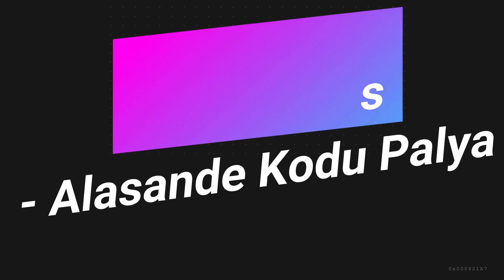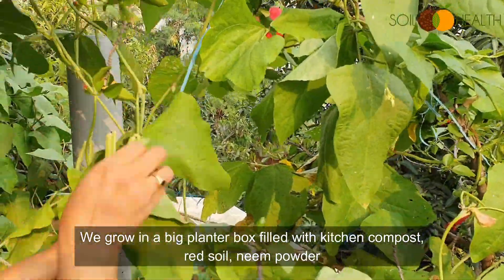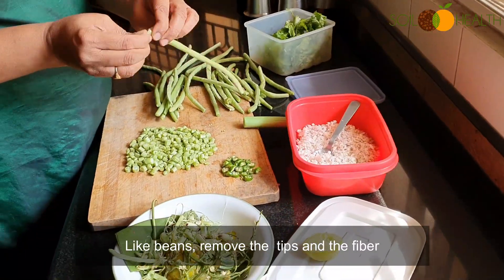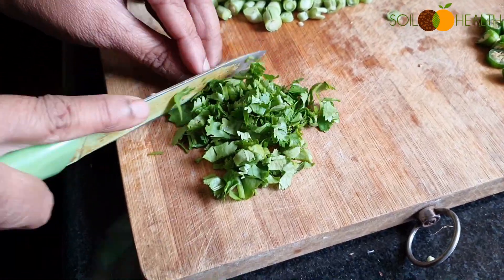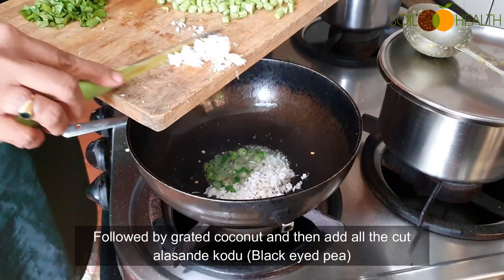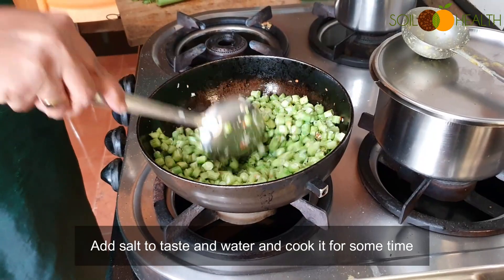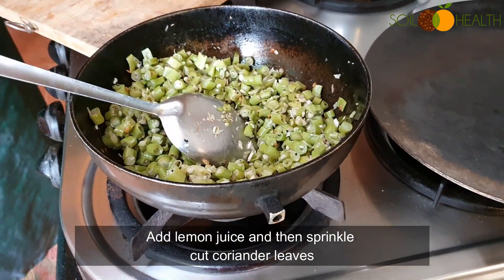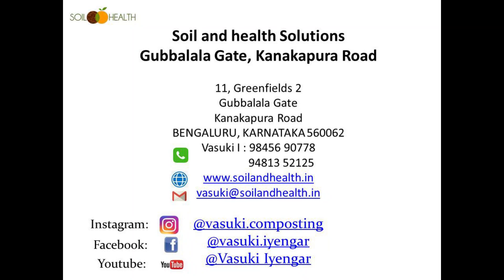Black eyed beans Alasande kodu Palya from my garden to kitchen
Voice over: Namita